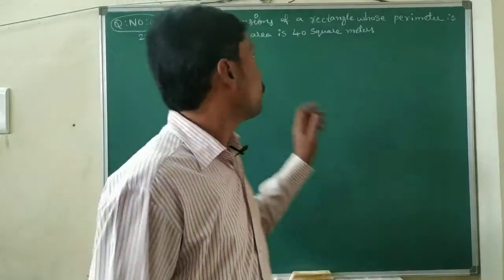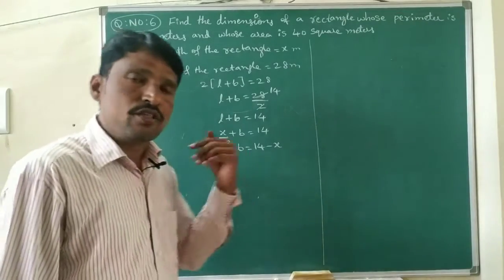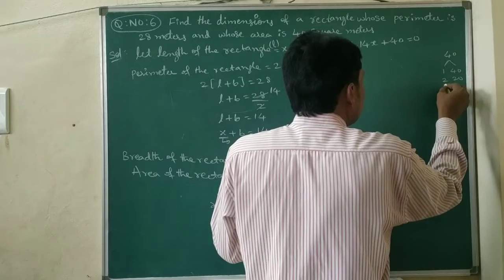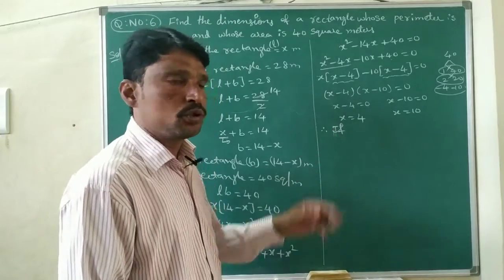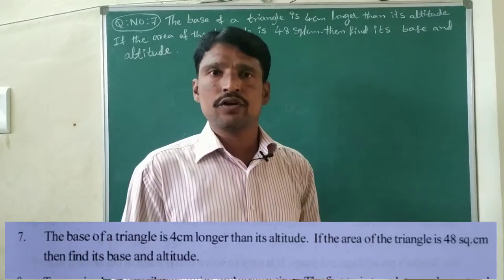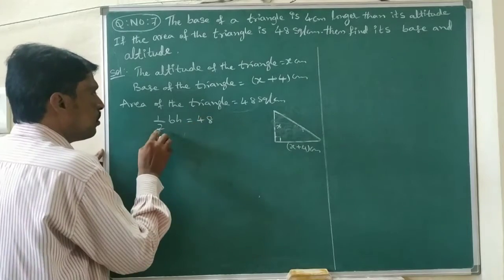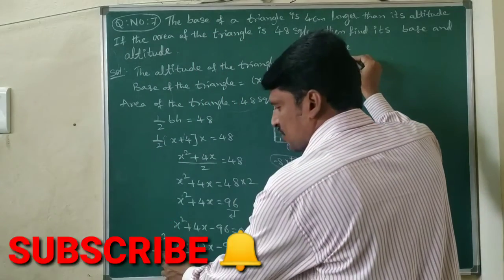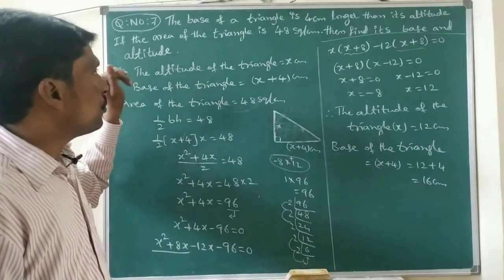9. QUADRATIC EQUATIONS //QUESTION NO: 6&7 /EXERCISE-5.2/TS,A.P & CBSE/CLASS- 10,MATHS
Quadratic equations
variable
constant
linear equation
Quadratic equations
Factor method
Introduction to quadratic equations
what are quadratic equation
Completing square method
Quadratic formula
Nature of the roots
Distinct  and real roots
Equal roots
Not the real roots